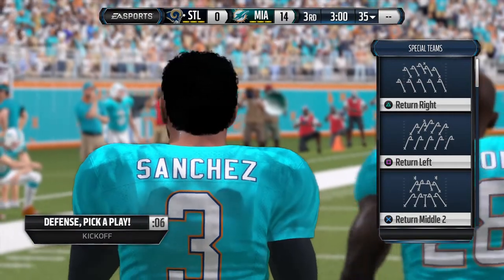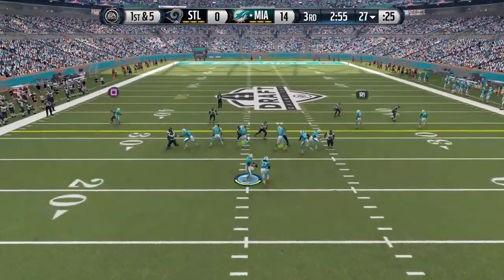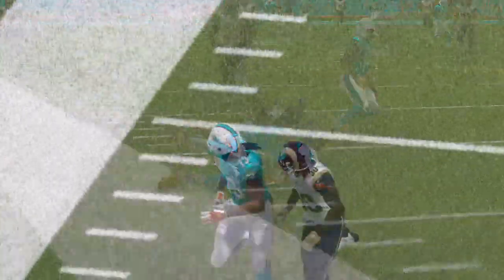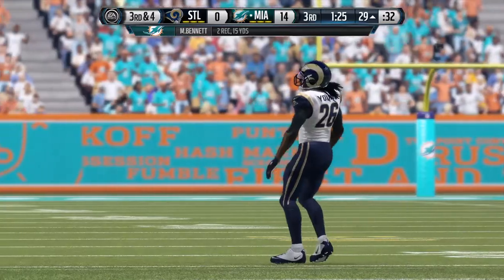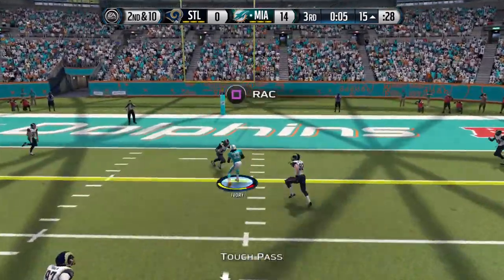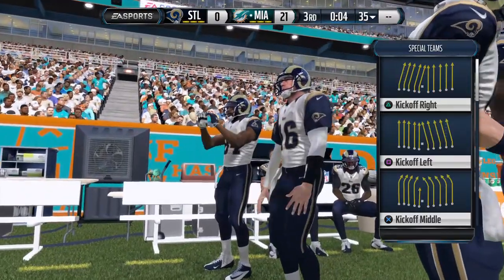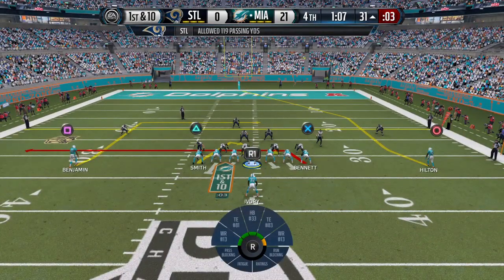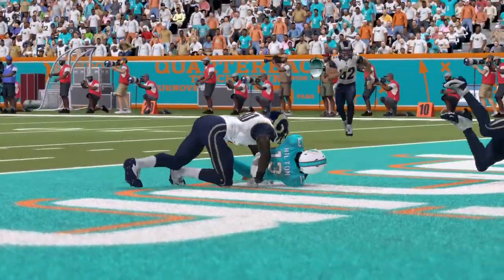TY HILTON LIKE A BOSS